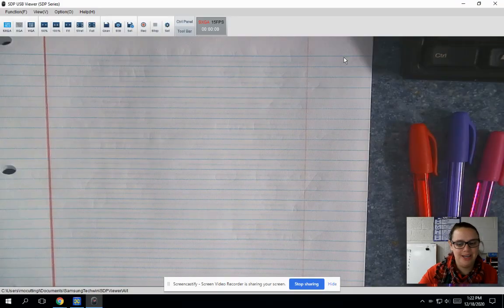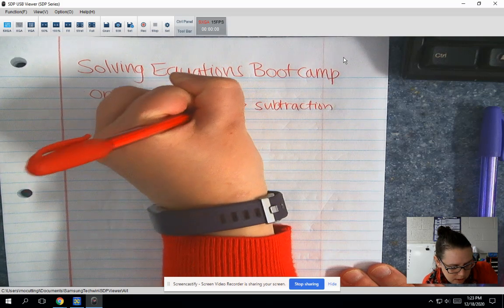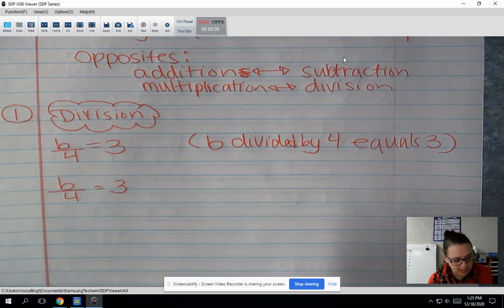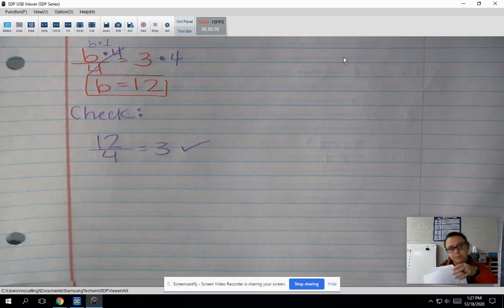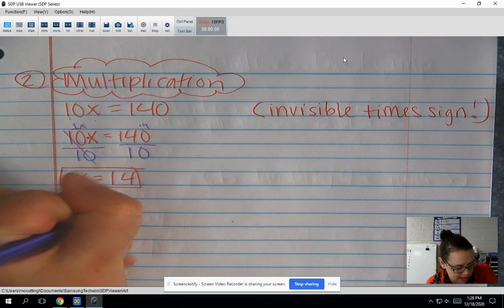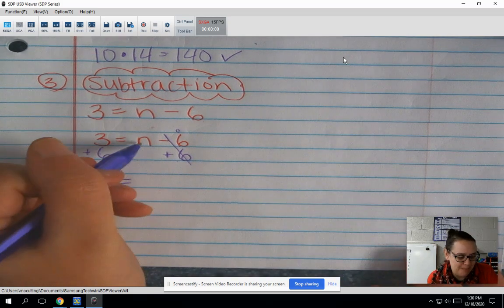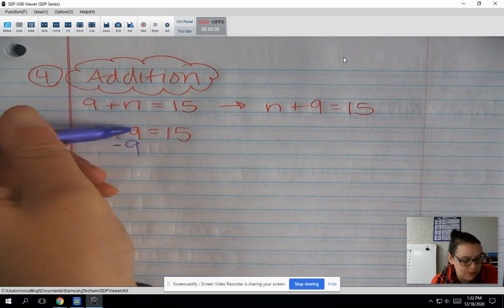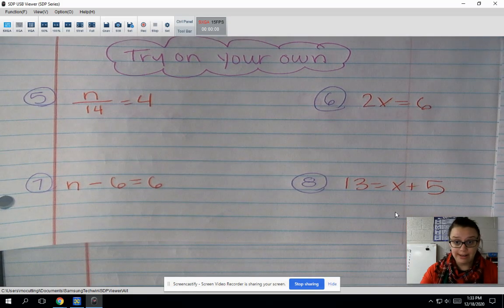Solving Equations Bootcamp